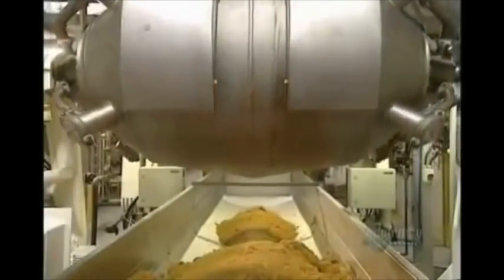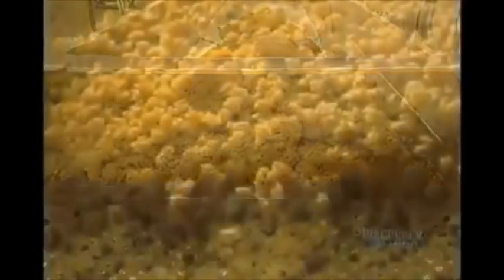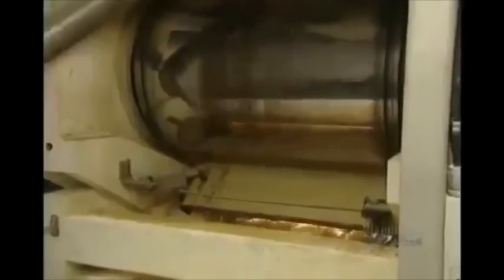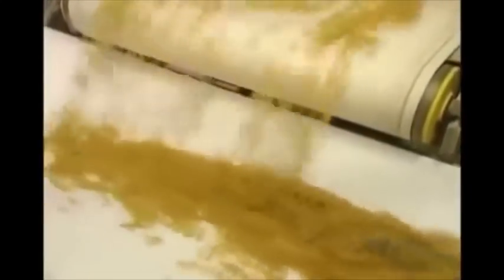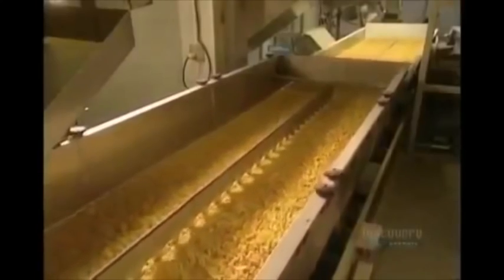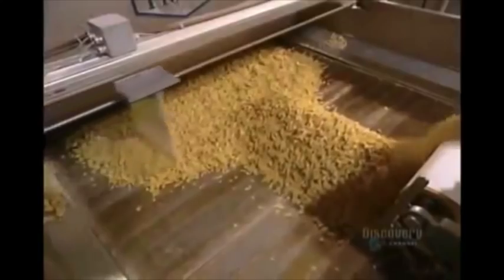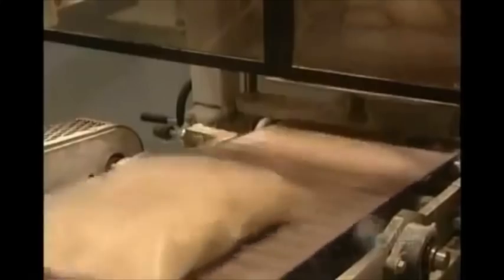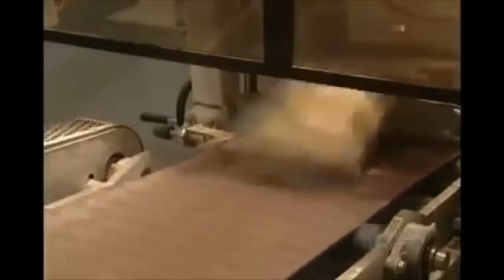How its made - Kellogg's Corn Flakes (NSFW)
This video is a parody.